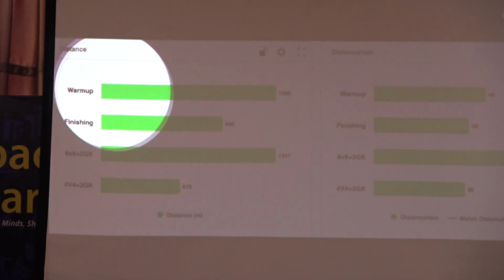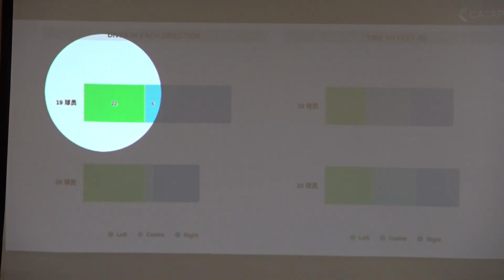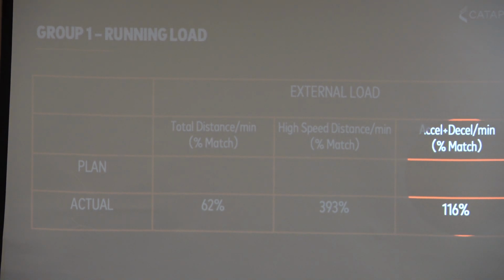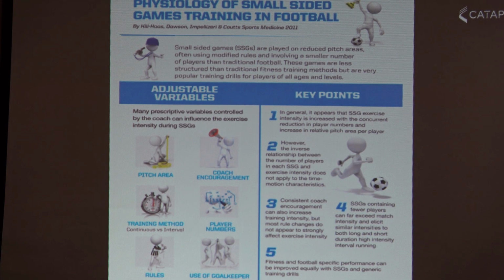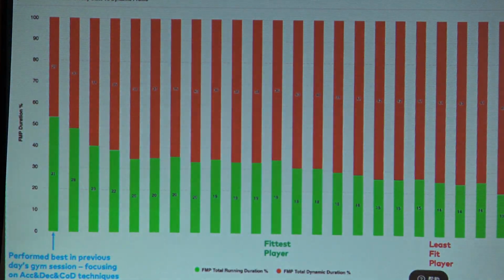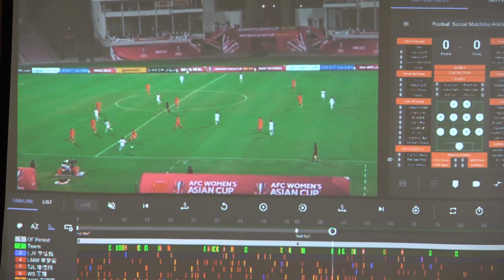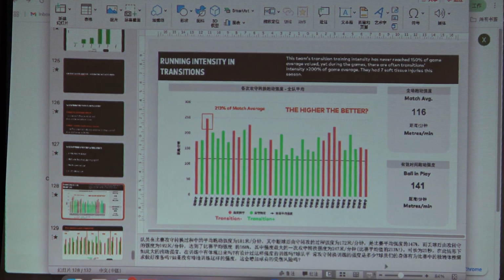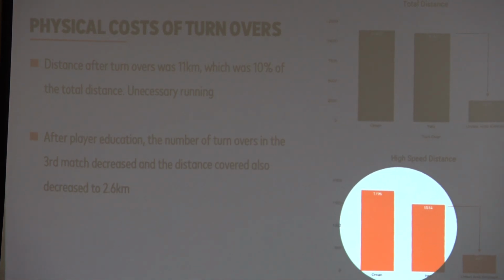Day3 Ep8 Contextualised Analysis & Data Review (Catapult)